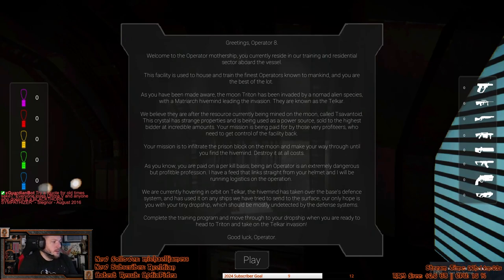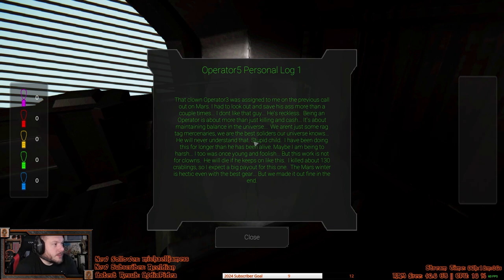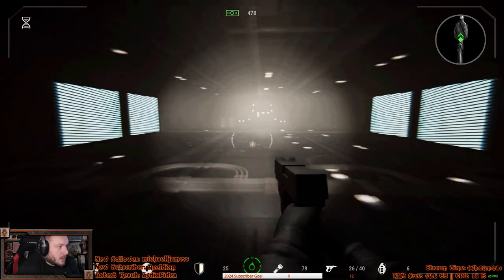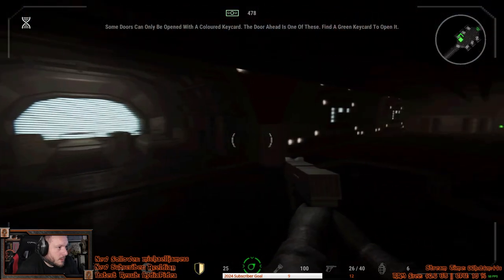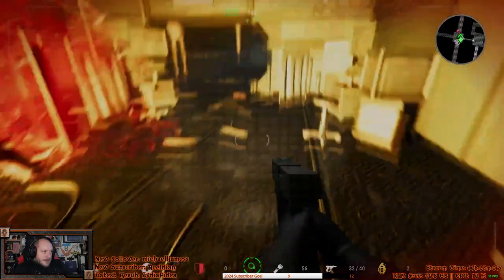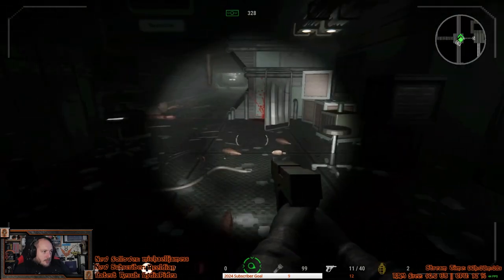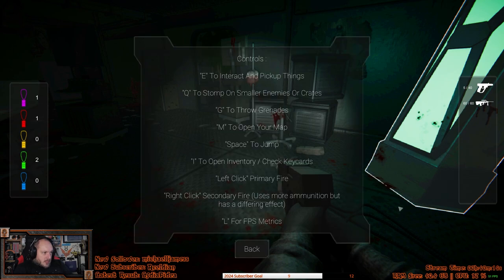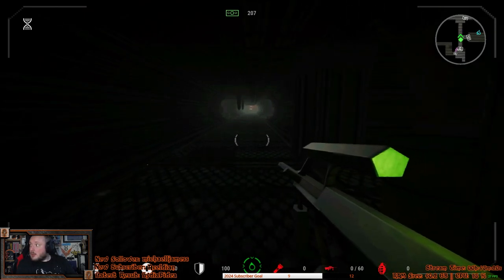1st Look - Operator8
1st Look:  Operator8

An unparalleled alien invasion has overwhelmed the Mining Block Facility on the moon Triton, leaving only death and horror in its wake. You are a mercenary known as Operator8 and you alone have been called in to bring a stop to this fierce attack. Destroy the hive mind at all costs!"